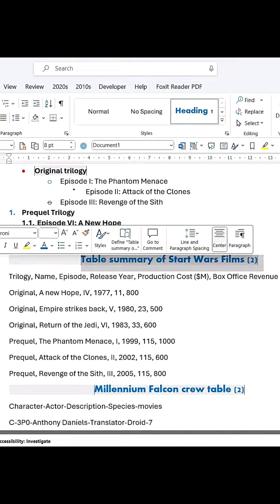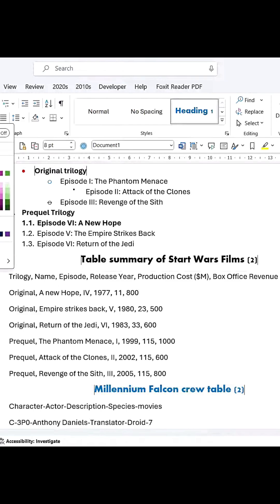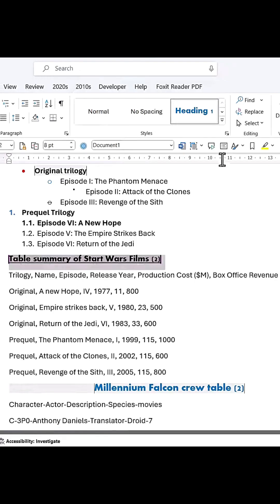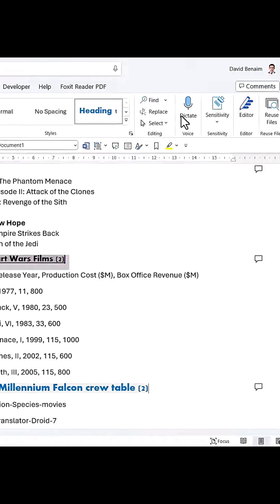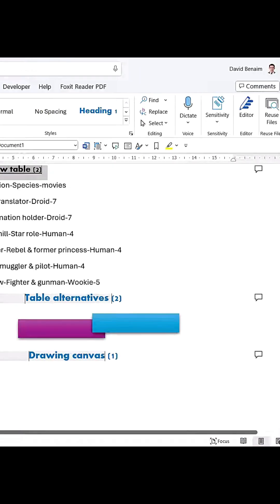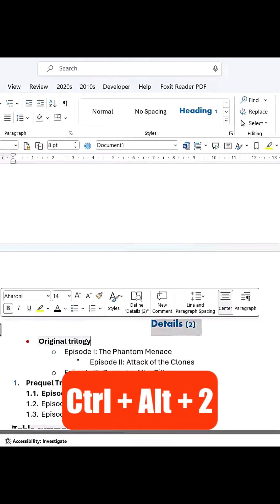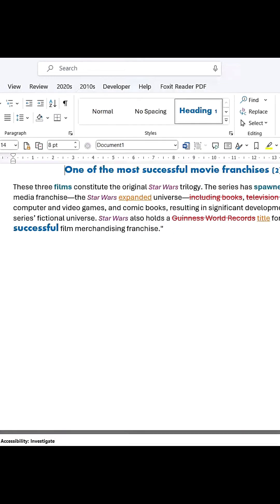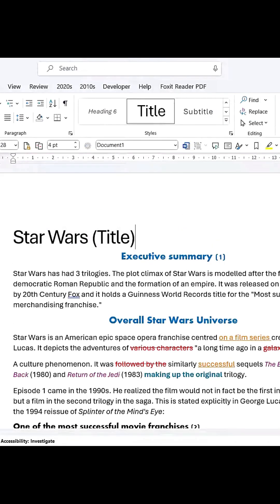Mastering HEADINGS in Microsoft Word!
Learn how to master headings in Microsoft Word and take your document formatting to the next level! In this tutorial, we'll cover everything you need to know about headings in Word, from creating and customizing headings to using them to create a table of contents and improve document navigation. Whether you're a student, professional, or simply looking to improve your document formatting skills, this video is perfect for you. So, let's get started and discover the power of headings in Microsoft Word!